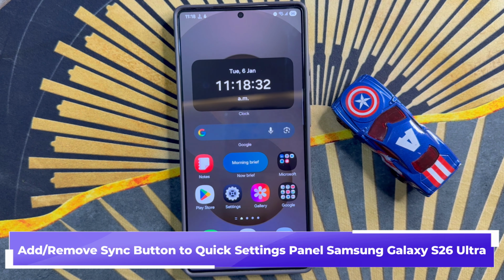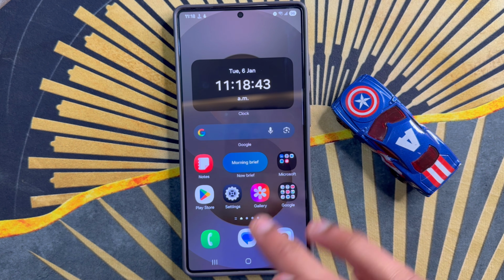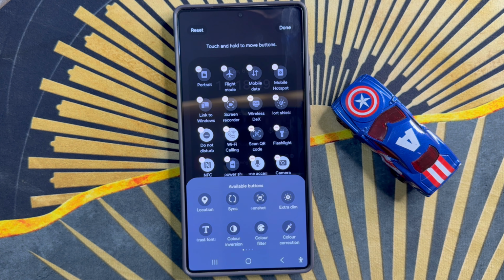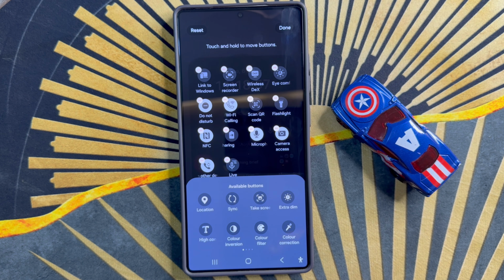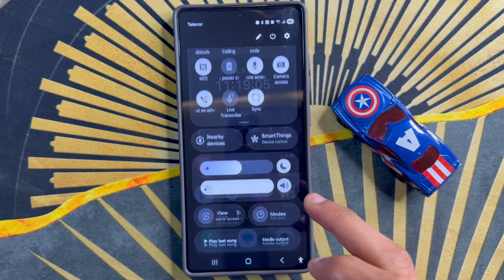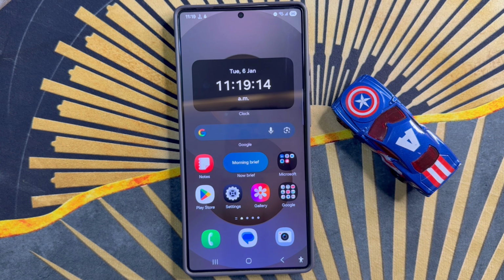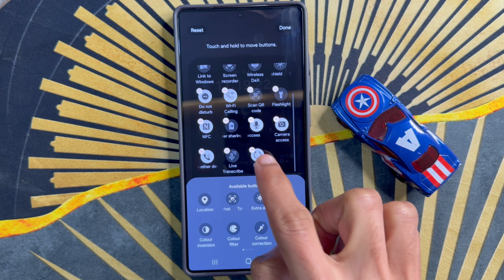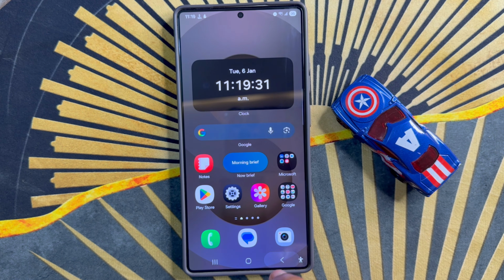How to Add/Remove Sync Button to Quick Settings Panel Samsung Galaxy S26 Ultra